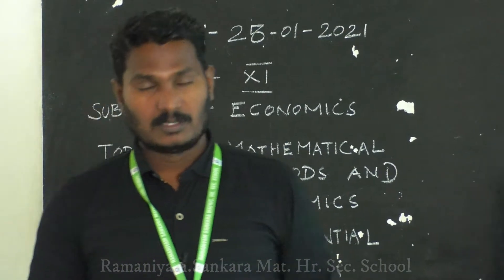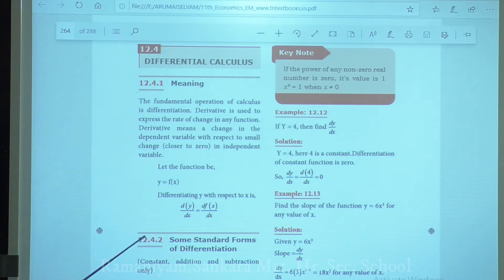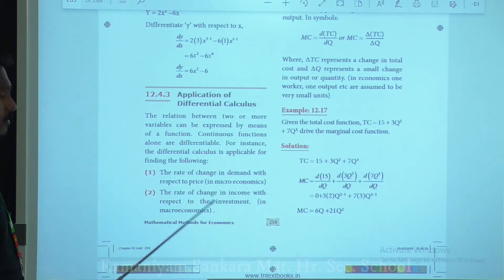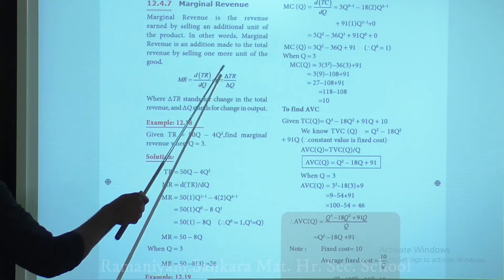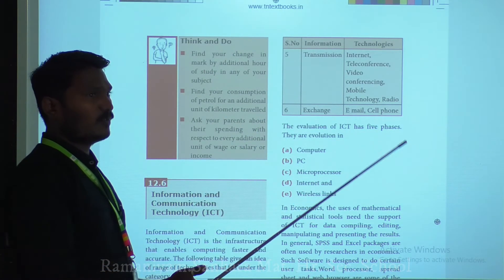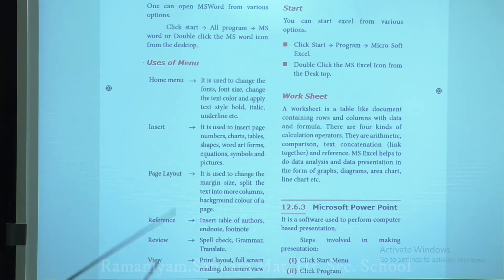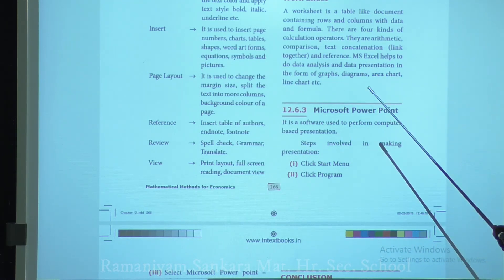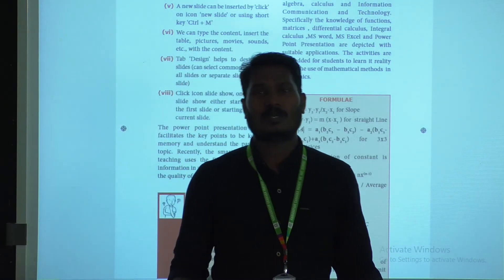21 01 2021 XI STD ECONOMICS - RAMANIYAM SANKARA MATRIC. HR. SEC. SCHOOL - THALAMBUR.